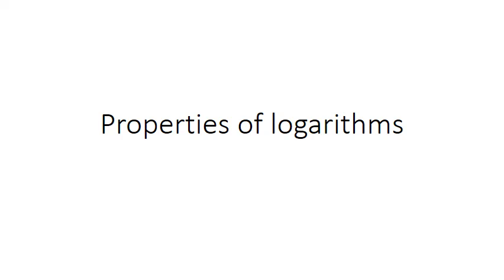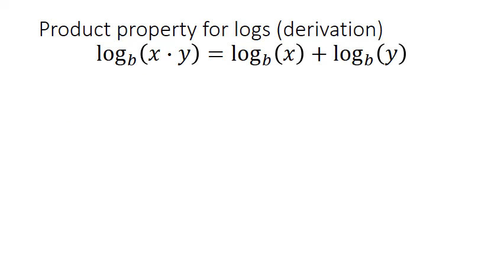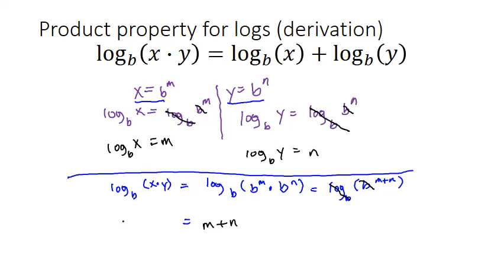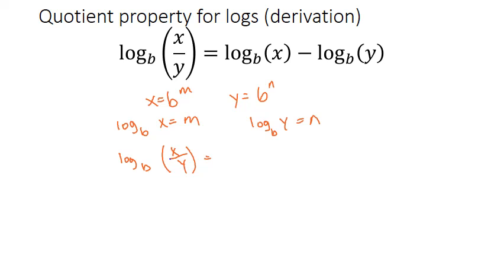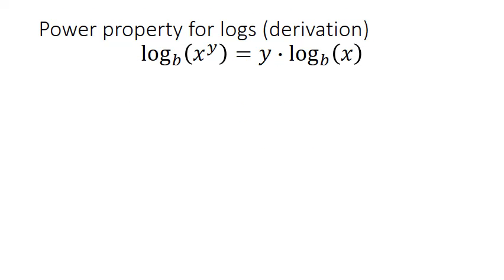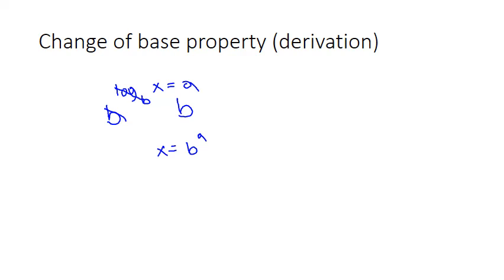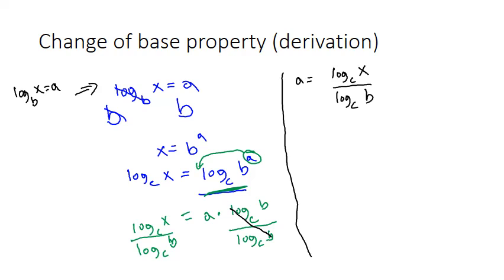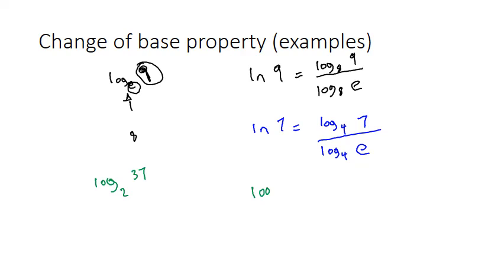Properties of logarithms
The video goes through the properties of logarithms .